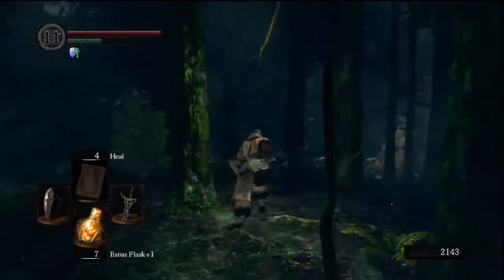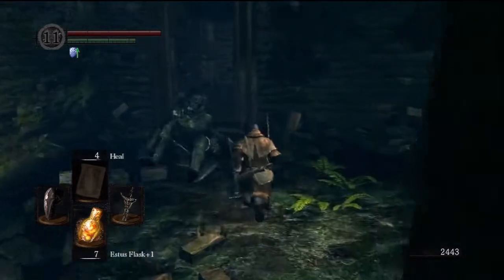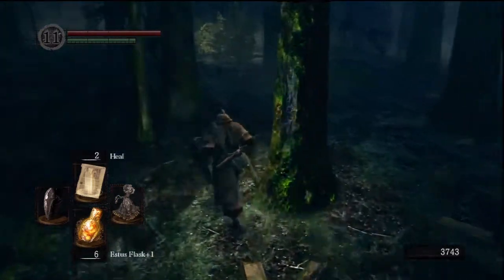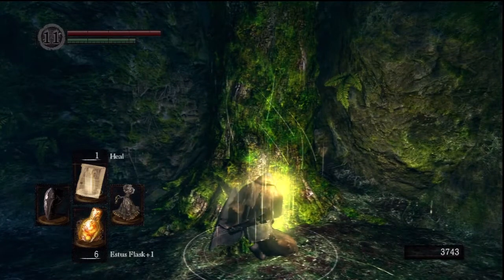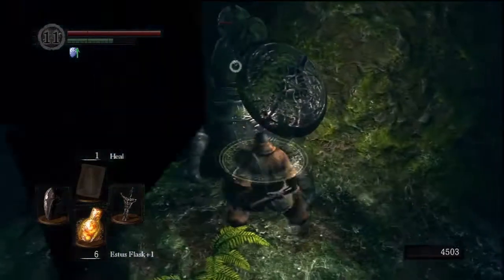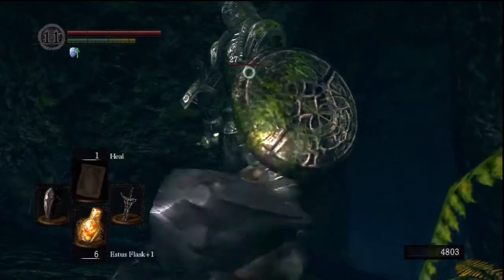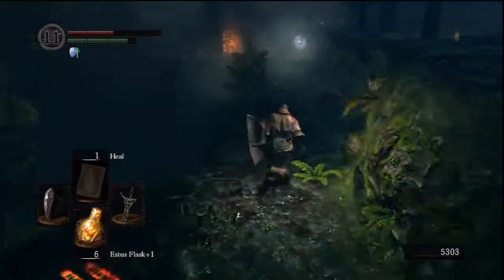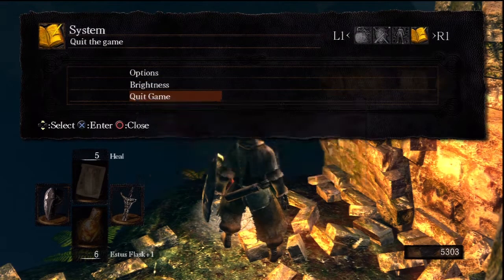Dark Souls Darkroot Basin Farming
This video shows my personal farming method for Darkroot Basin. You can net about 4k souls every 6 minutes with this method and get some herbs for later areas in the game.